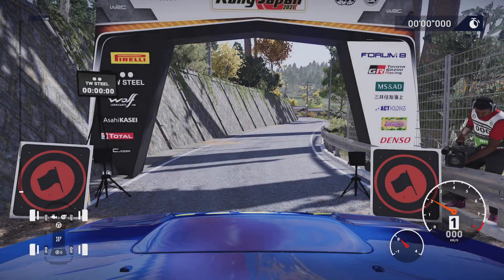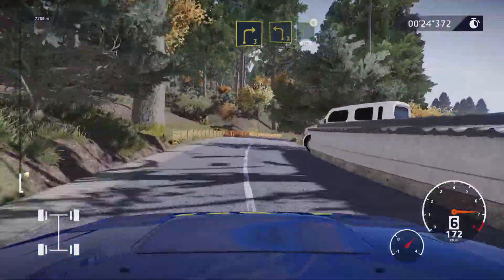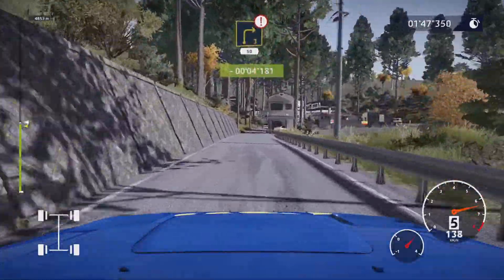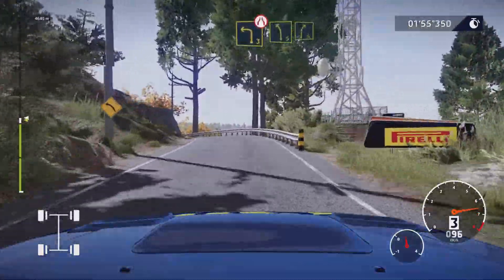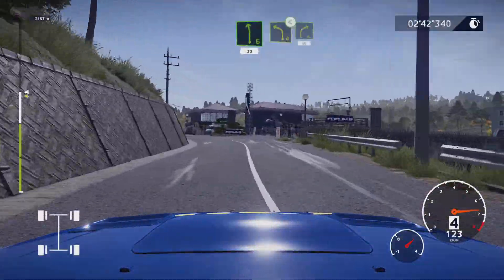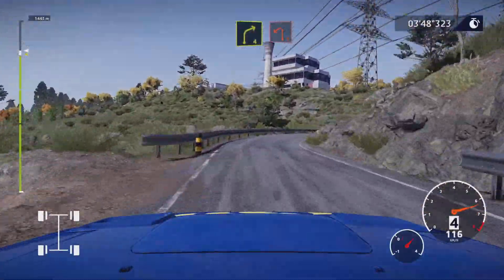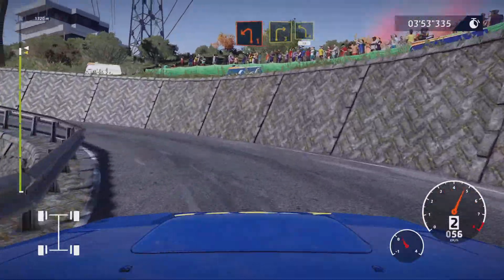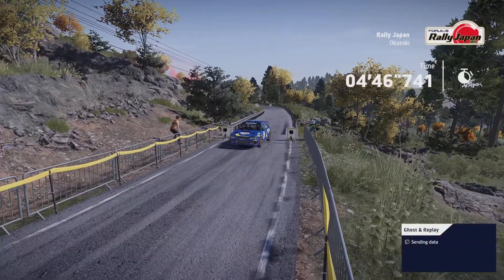WRC 10 | Rally Japan | Okazaki | Subaru Impreza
Taking the Subaru on a spin in Okazaki.
Captured on PS5 in 120hz mode.